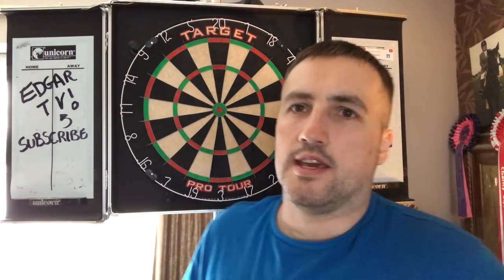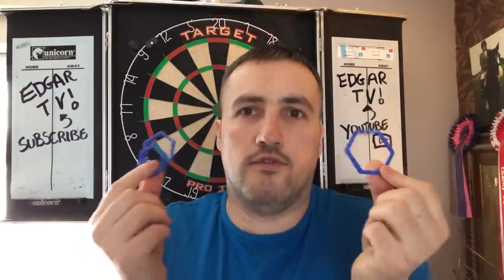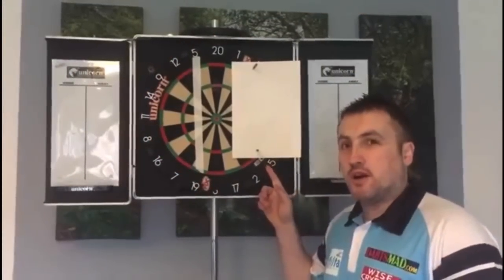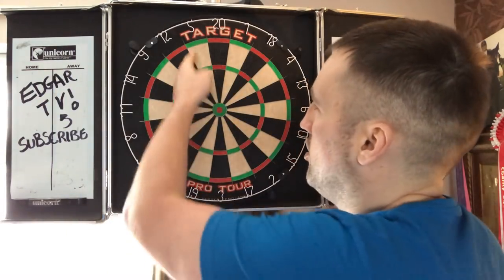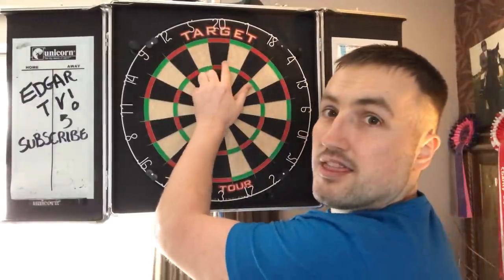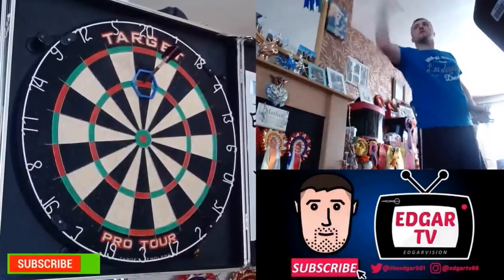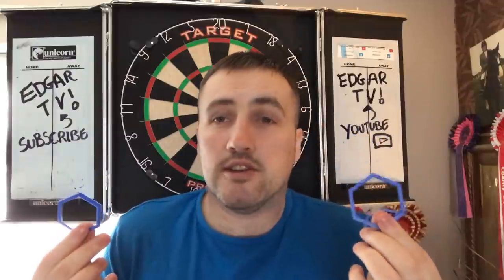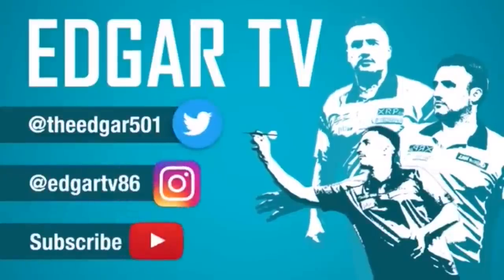The training aid to bridge foundation and participation players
I’ve never been a fan of really understood the where in the market I see these. However for me I think they are a great tool for people who have learnt the basic skills and lines in darts and are looking for a bit of an isolated training session looking at a small isolated part of the board

If you have enjoyed my videos about the world of darts, be it darts stats, pdc darts, pdc q school, pdc world championships, darts practice and training or simply my funny darts videos then subscribe to my channel and give the videos a like.
Give me a follow on social media where I regularly share updates,